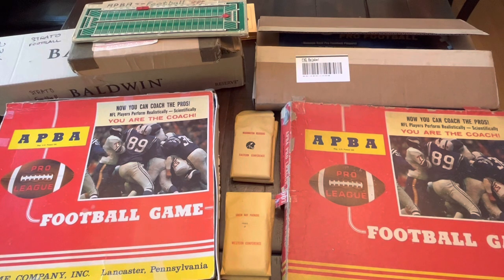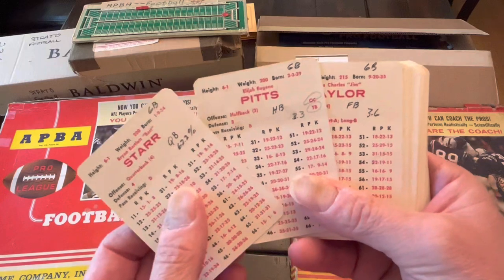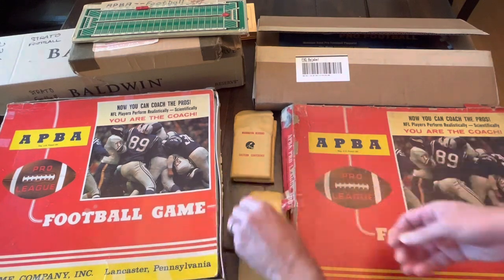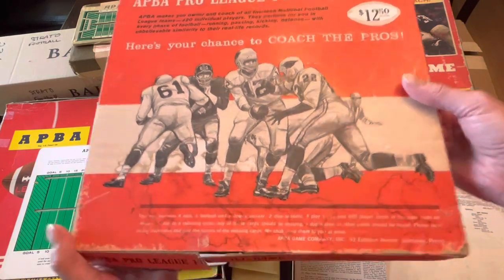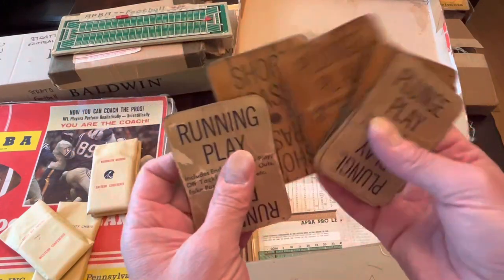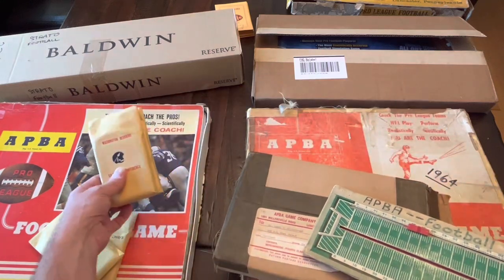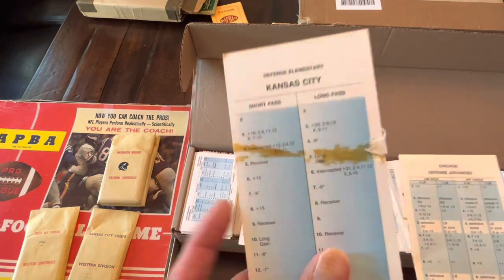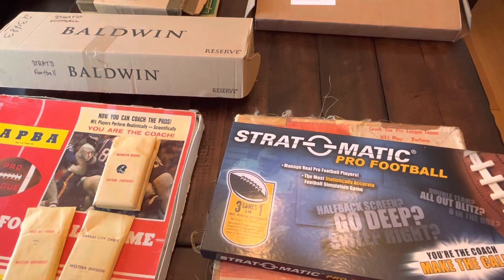Writing and wear on the cards and boards: Does it bother you? Show us your uglies!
You’ve just come across the season set or team set that you’ve been dying to acquire for years — but there’s (horrors!) writing on the cards! How much is too much — what amount of “game-used” patina is acceptable to your when collecting tabletop sports games — and at what point does wear and tear or marking on the cards or boards tip over into desecration?